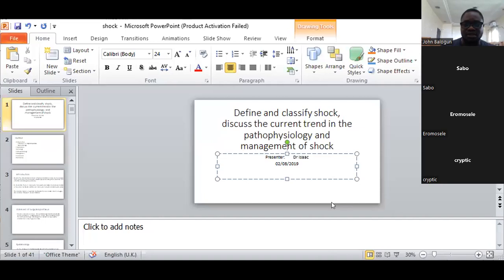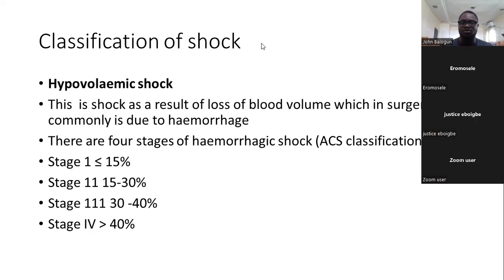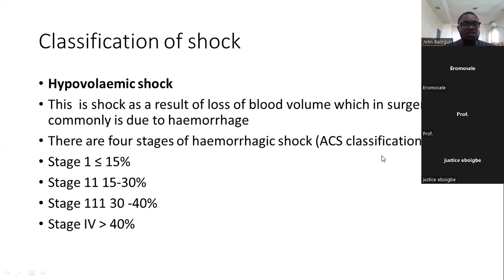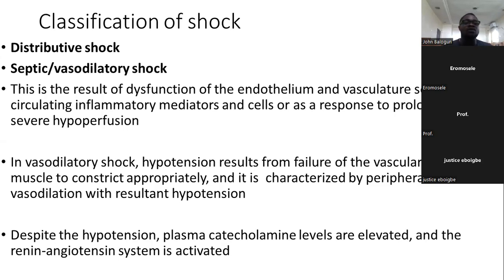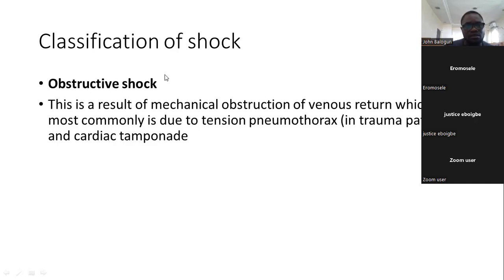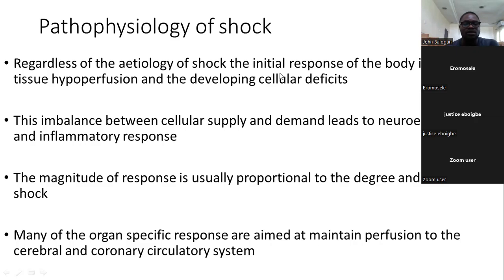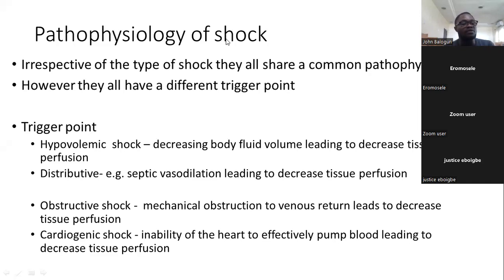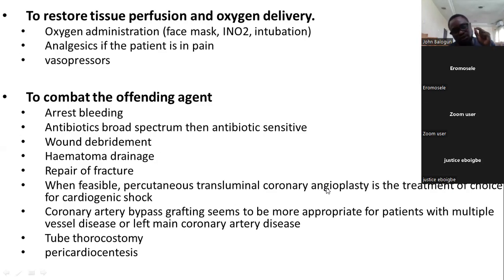SHOCK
topic discussion on SHOCK for candidates preparing for MDCN, PLAB and USMLE exams

please note the values for the parameters for the various stages of hemorrhagic shock are as follows stage 1 PR greater than 100, BP greater than 100, RR 14 - 20cpm, for stage 2 PR greater than 100, BP greater than100, RR 20-30cpm urine output 20 -30, stage 3 PR120-140bpm, BP less than 100, RR 30-35,urine output less than 20,, stage 4 RR greater than 40cpm, PR  greater than140bpm